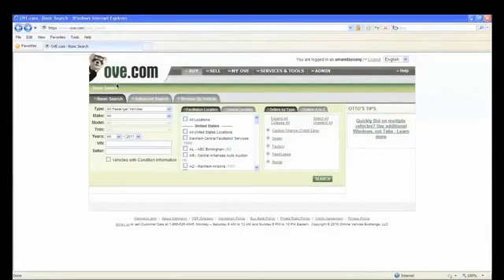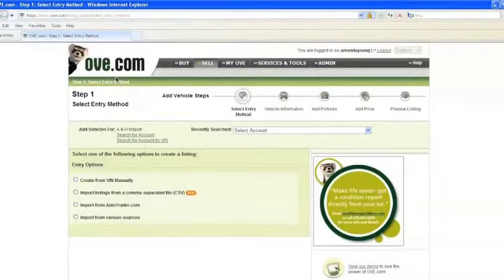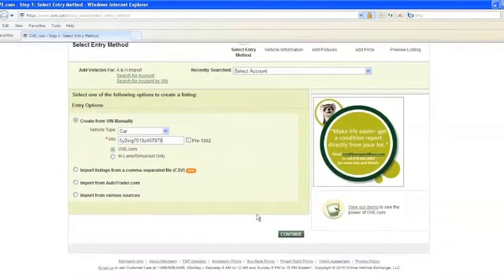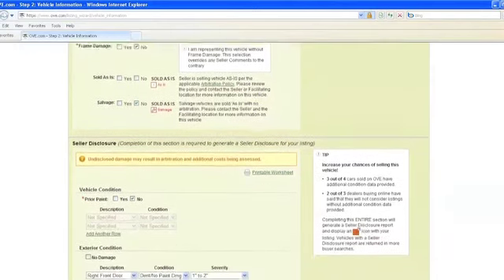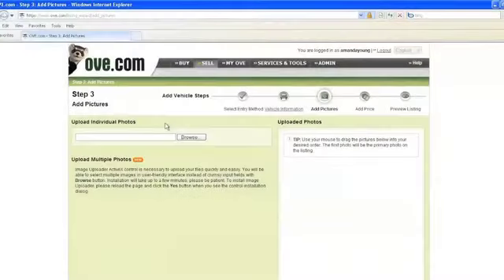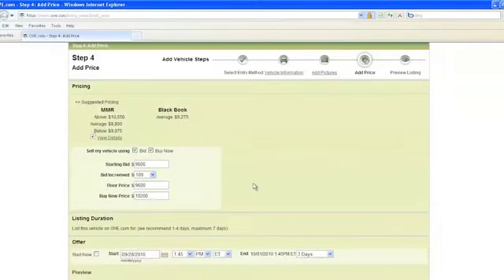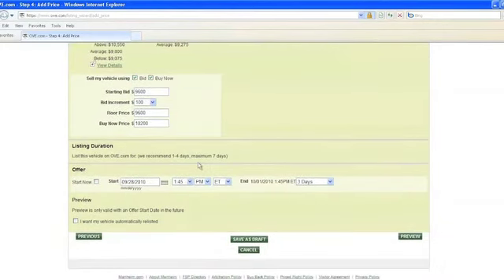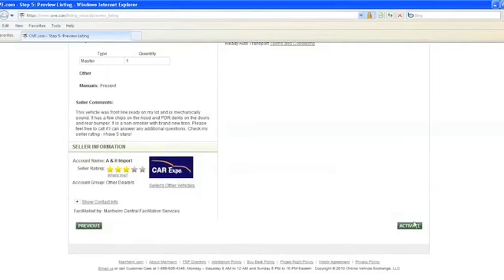STK Sell 02 DEMO Selling on OVE